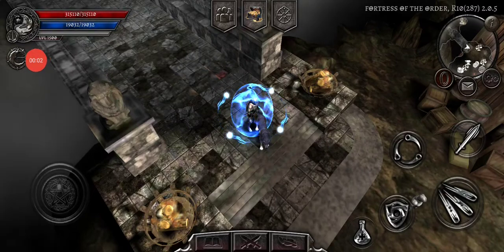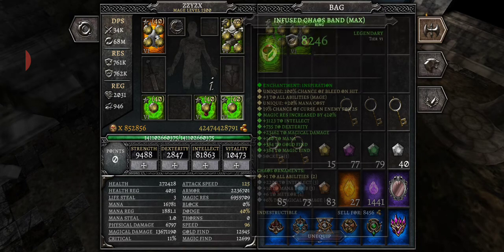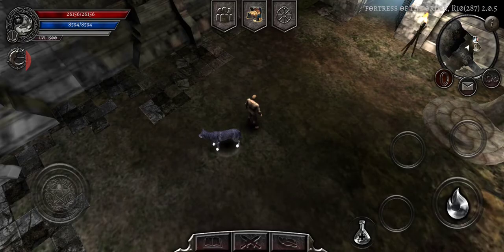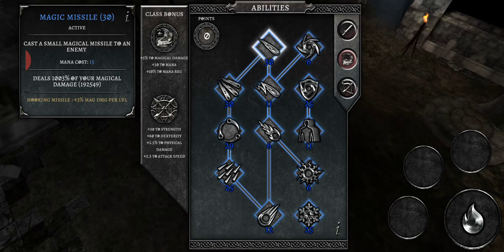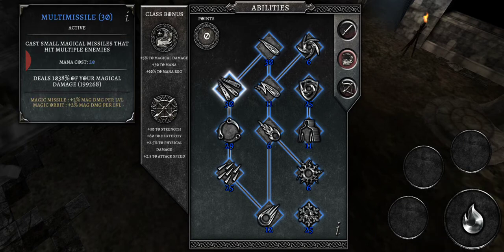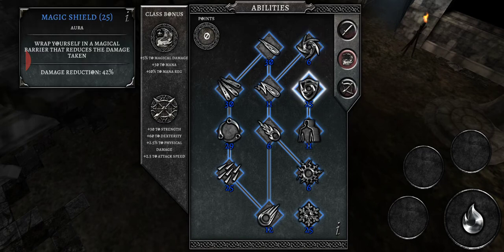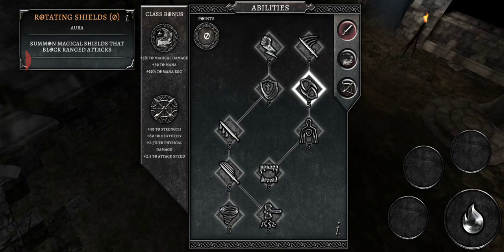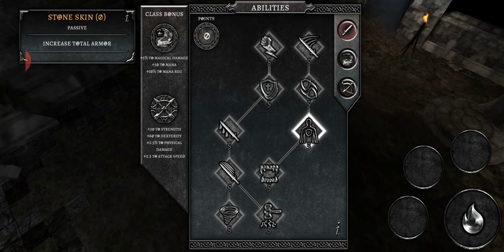Anima ARPG - Beginning the Game: Mage